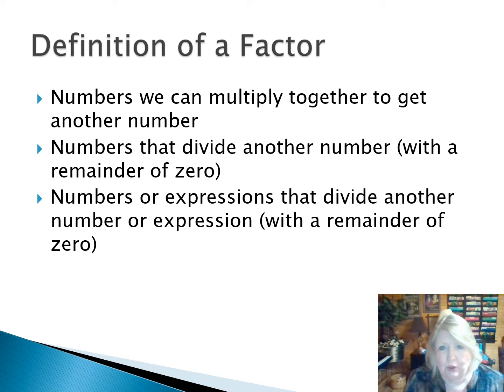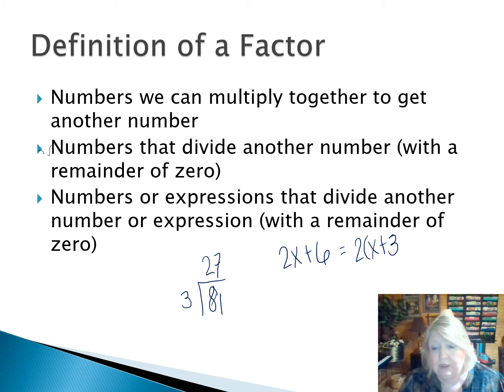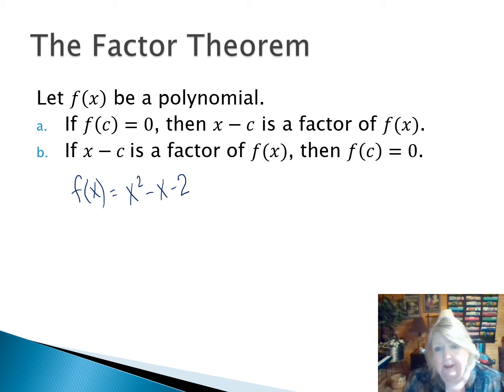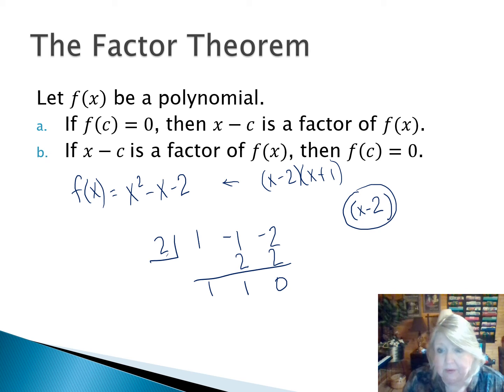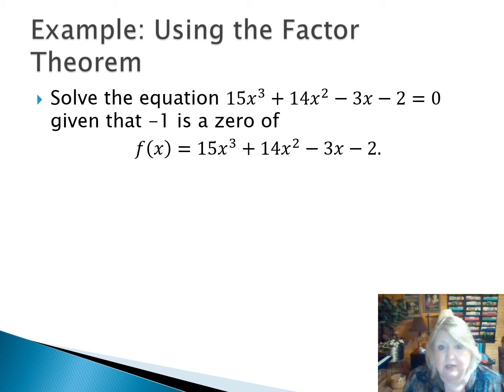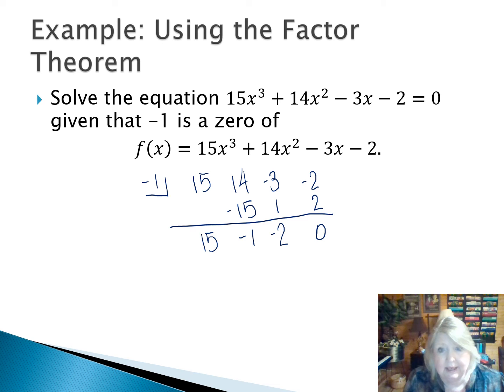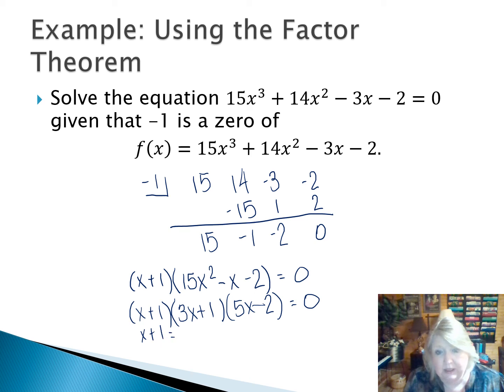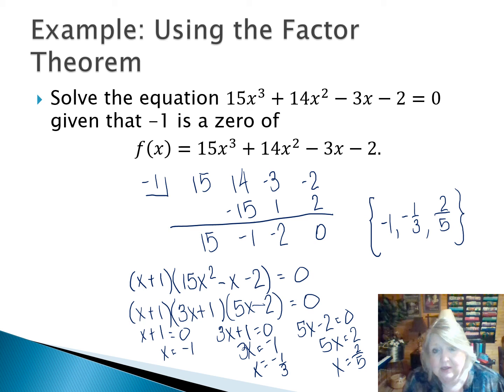12 The Factor Theorem